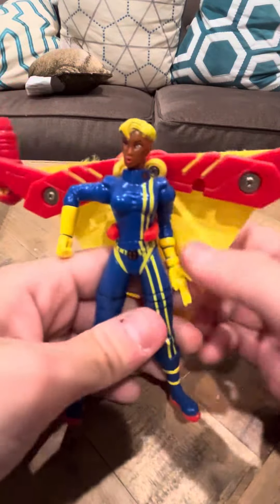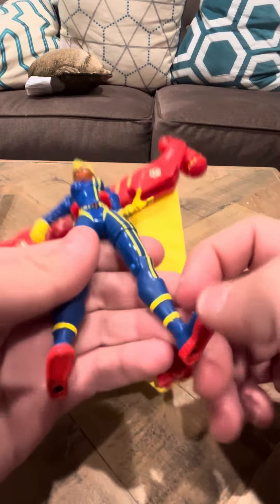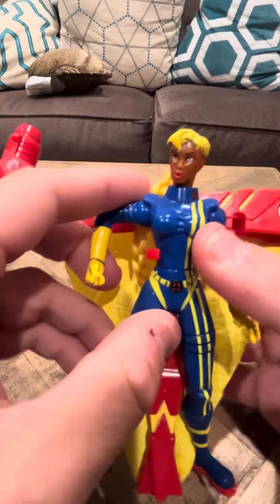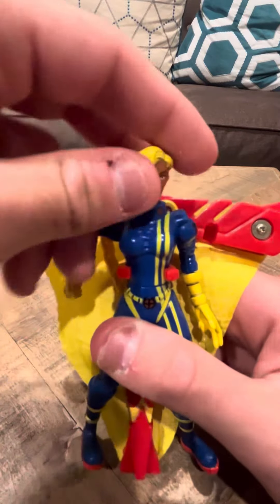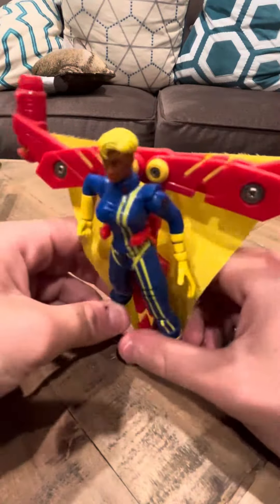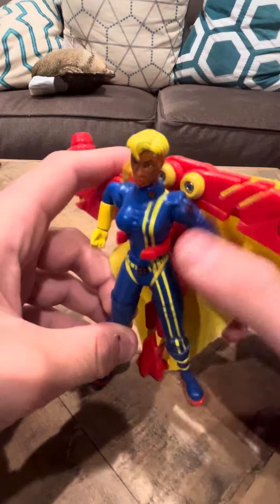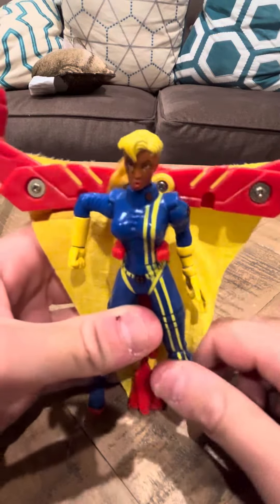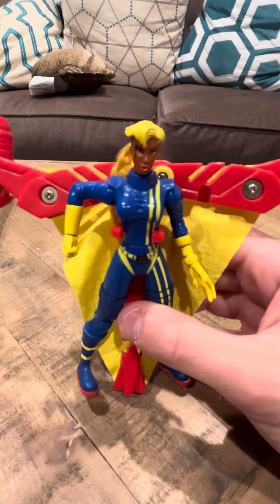X Men Future Shard figure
She has wings in the back which seem like they launch missiles.